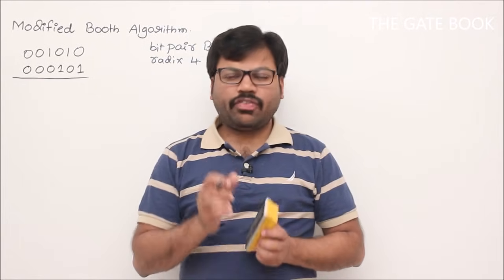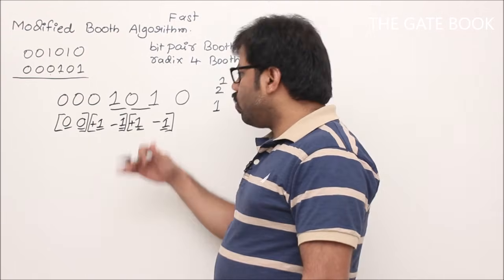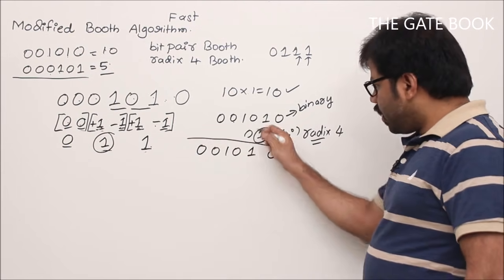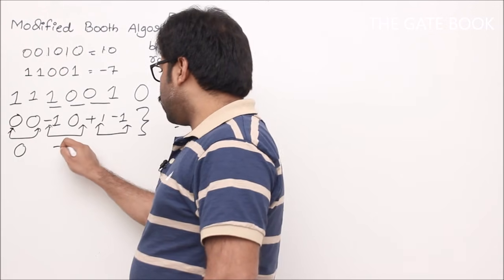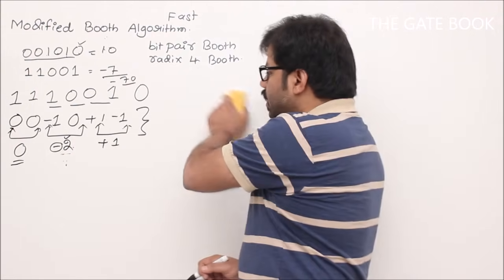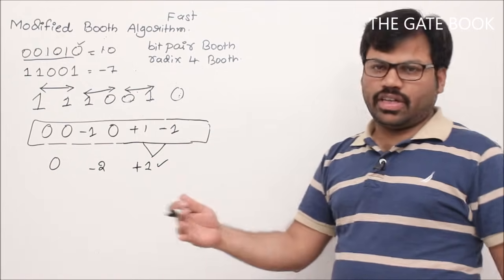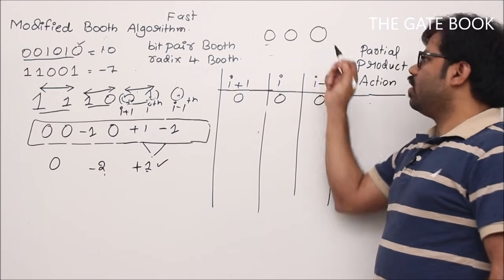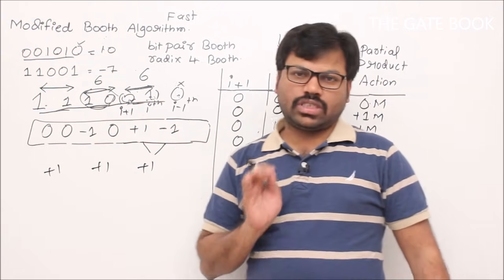Modified Booth Algorithm